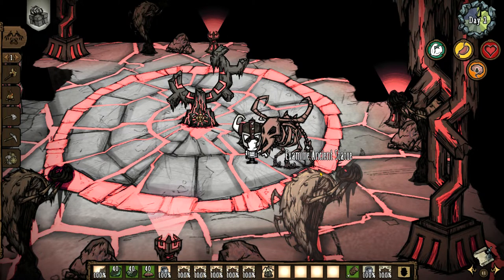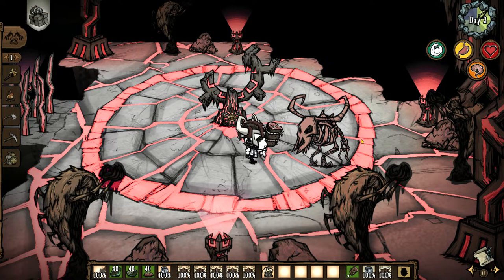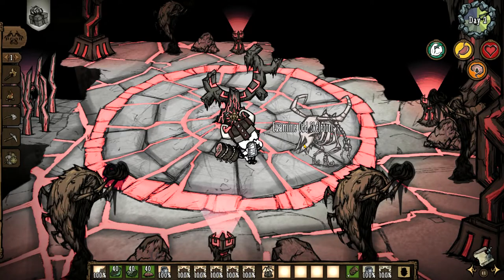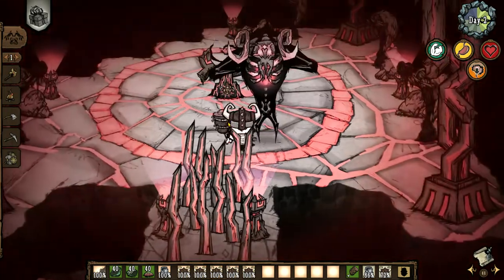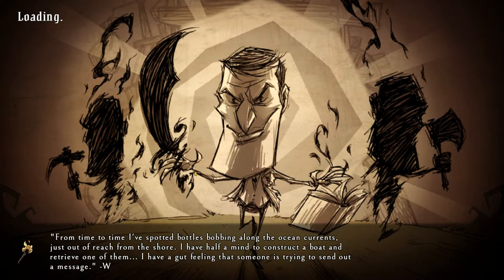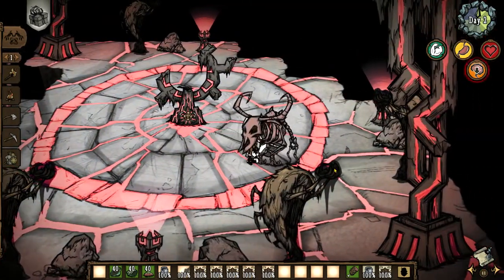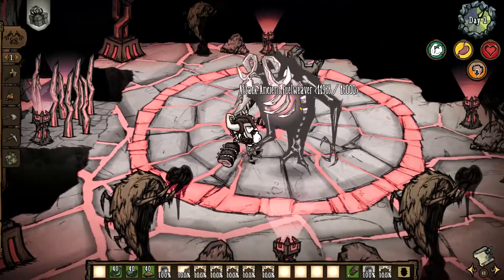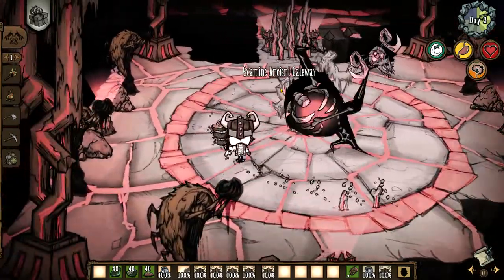How To Effectively Nullify Bone Cage Without A Thurible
Figured out how the exact mechanics worked after practicing a challenge for this fight